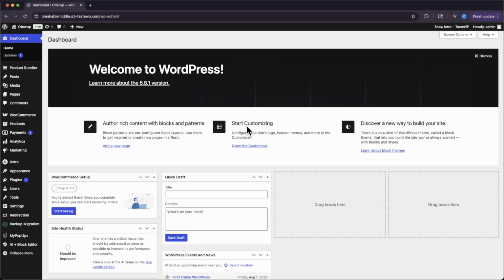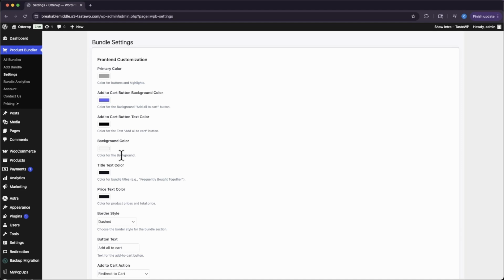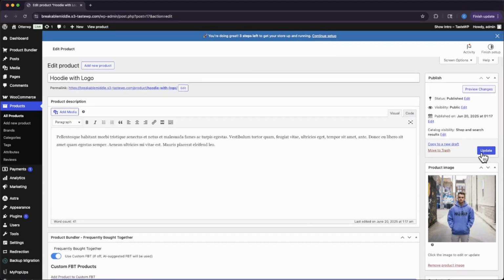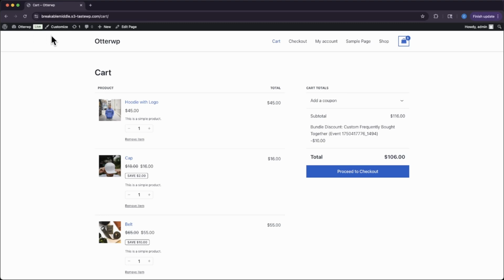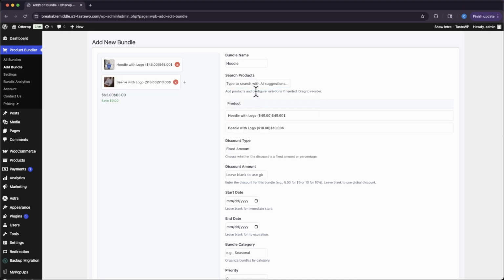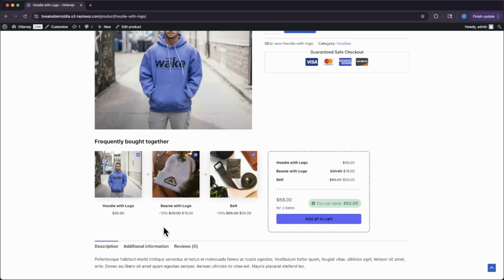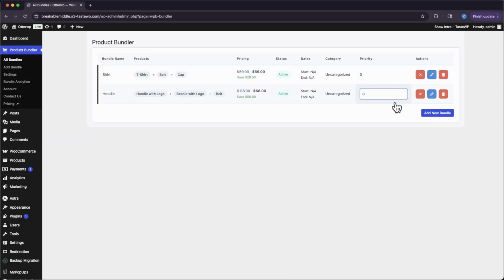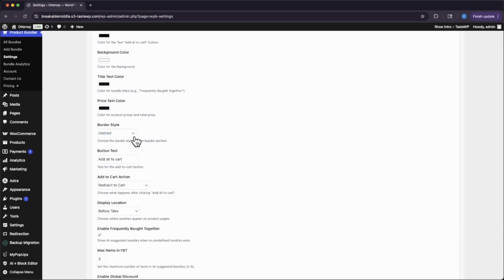How to Create a bundle deal in Woocommerce in 2025 – Tutorial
Boost your WooCommerce store’s sales in 2025 with the Otterwp Product Bundler plugin! In this step-by-step tutorial, learn how to create irresistible product bundle deals using AI-powered Frequently Bought Together (FBT) suggestions. Discover how to:

Set Up Bundle Deals: Easily add the FBT Bundle block to your Single Product pages using the WordPress Site Editor, with Full Site Editing (FSE) support for themes like Twenty Twenty-Four.
Customize Your Bundles: Configure display settings (before tabs, before related products, or FSE) and style your bundles with a sleek, modern design featuring a custom checkmark SVG placeholder.
Leverage AI Suggestions: Harness the plugin’s co-occurrence matrix to recommend products customers are likely to buy together, increasing your average order value.
Streamline Your Workflow: Use the block’s intuitive alignment toolbar and drag-and-drop functionality for a seamless setup experience.